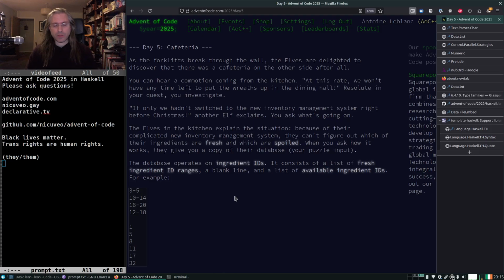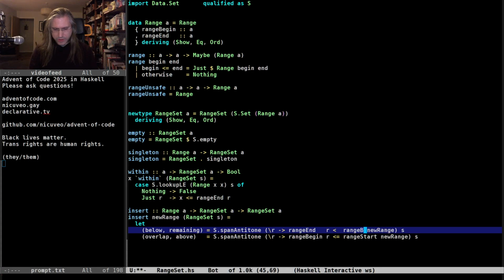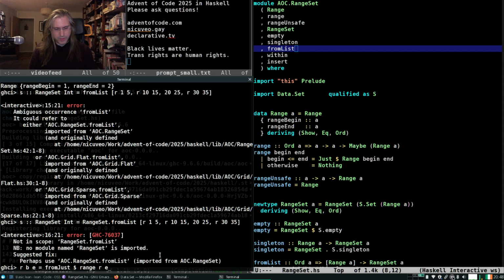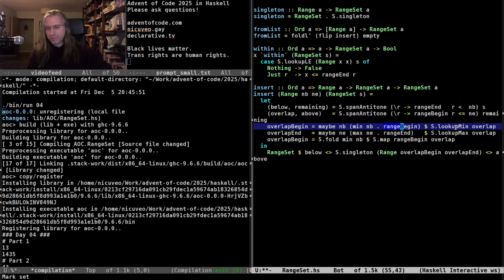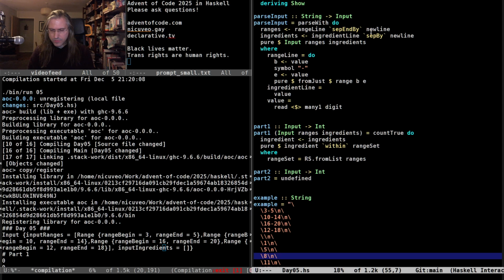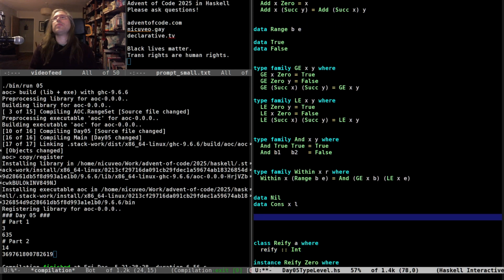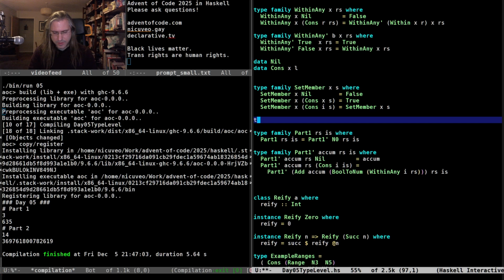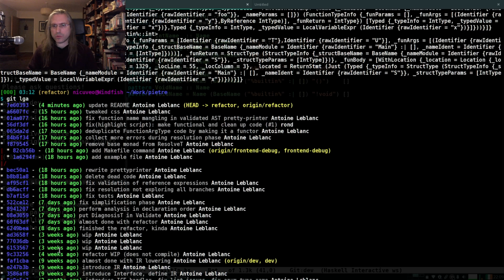Advent of Code 2025 day 5